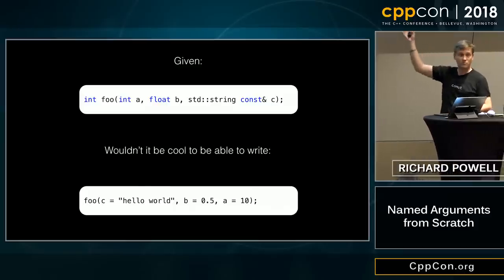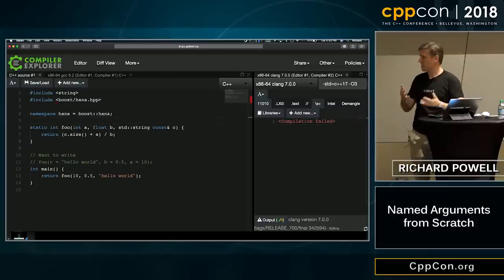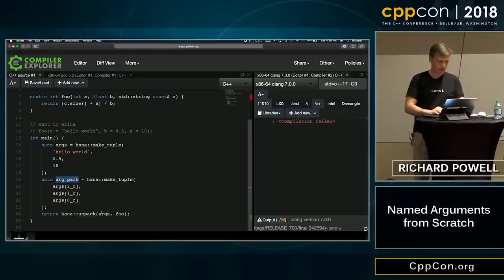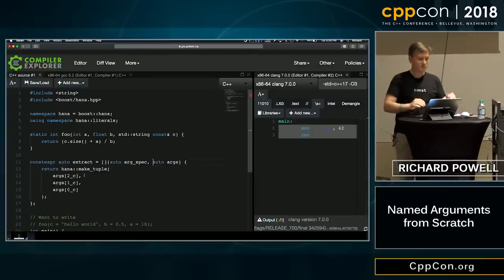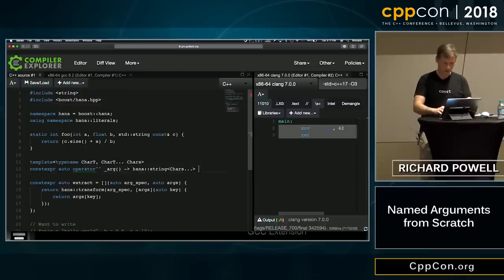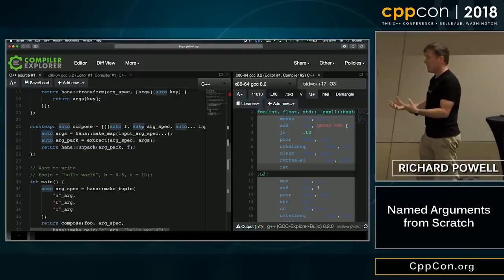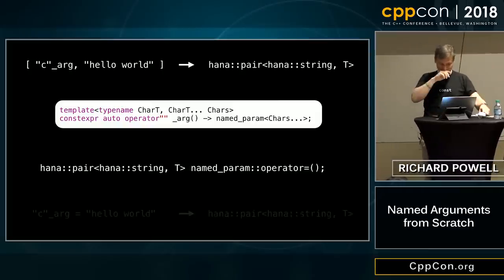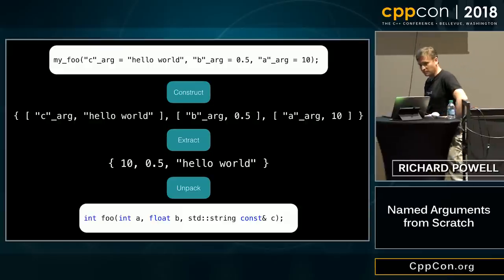CppCon 2018: Richard Powell “Named Arguments from Scratch”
Given a function: void foo(int a, int b);

Wouldn't it be great to be able to write? foo("b" = 3, "a" = 2);

This will be a live coding session where we start from the basic idea of what we want to do and build up a small library similar that accomplishes this goal. We will outline some simply but powerful programming techniques and give a brief outline on how to use Hana, a powerful library for metaprogramming.
Richard Powell, Audio Software Engineer

I started using C++ 10 years ago to write a psychoacoustic audio encoder/decoder and have continued to explore how to make software that unlocks the potential of hardware to bring amazing applications to life. I graduated from UC Berkeley with a BS in Electrical Engineering and Computer Science, and worked throughout the Bay Area for the past 15 years. I enjoy teaching and learning about C++ and programming.